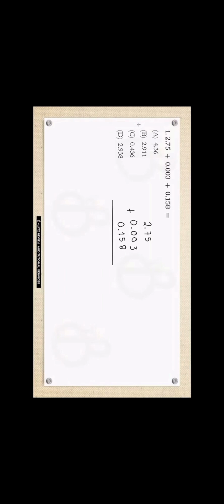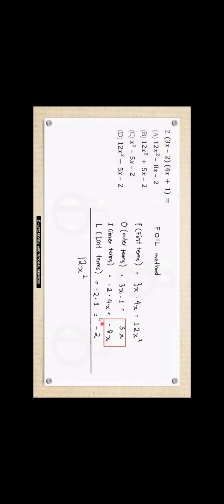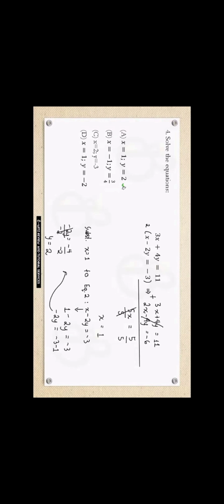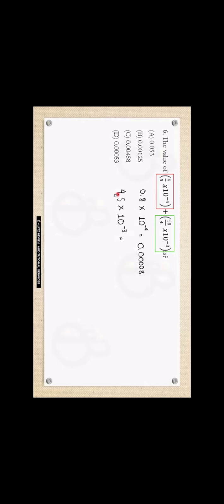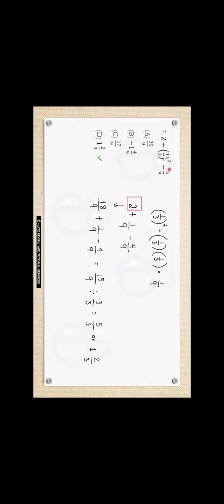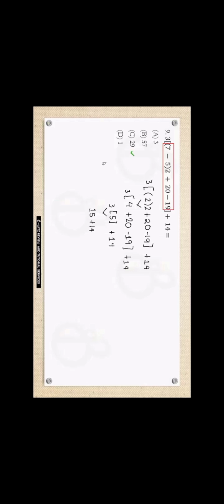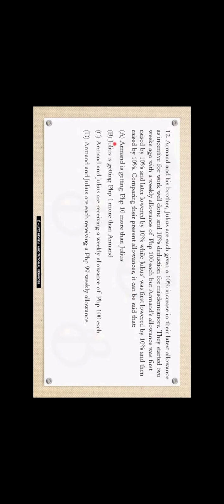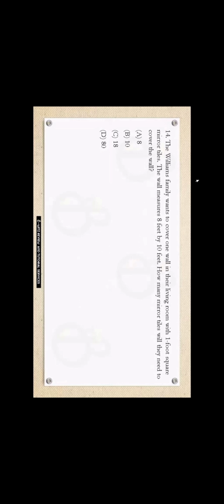PART 1 EXERCISE PHYSICS 20 MINS-